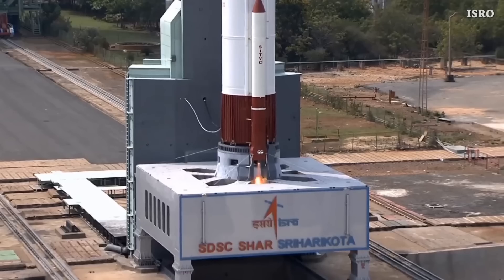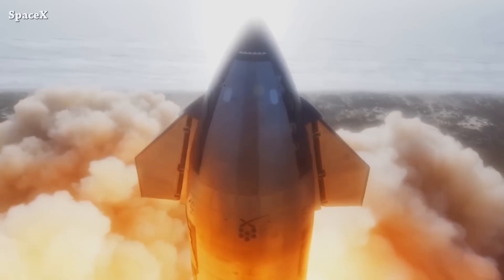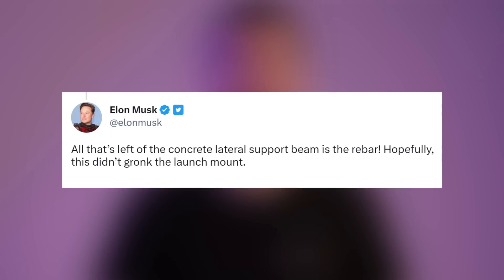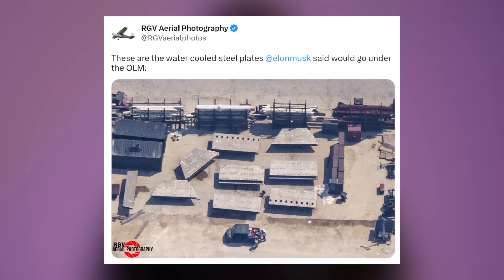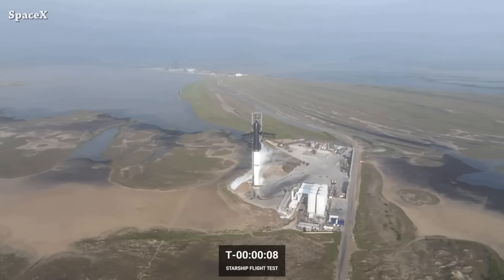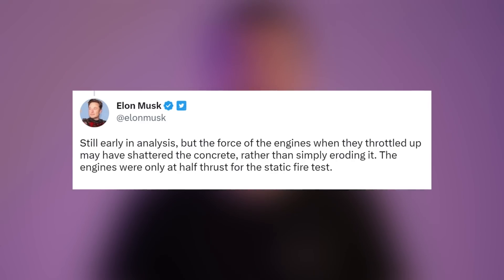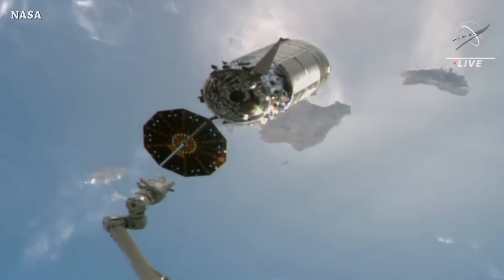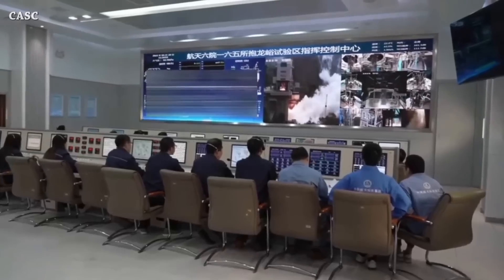Elon Reacts to OLM Damage + Gives Update on Future Launch | Starbase Pink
After delivering more than 8,200 pounds of supplies and science experiments in November, Northrop Grumman's Cygnus cargo spacecraft undocked from the international space station.

Credit: ISRO, SpaceX, Elon Musk, RGV Aerial Photography, NASA, CASC.

0:00 - Intro
0:04 - ISRO's PSLV C55 Launch
0:26 - Amazing Slow Mo
0:44 - Elon Reacts to OLM Damage
1:09 - Elon: We Were Wrong, But Why?
1:22 - Gives Update on Future Launch
1:30 - A Permanently Solution Needed
2:03 - Cygnus Cargo Spacecraft Undocked
2:16 - YF-100K Engine Hot Fire Test
2:34 - Outro